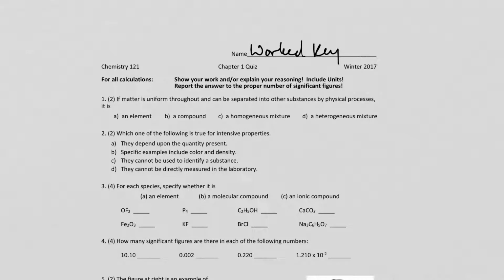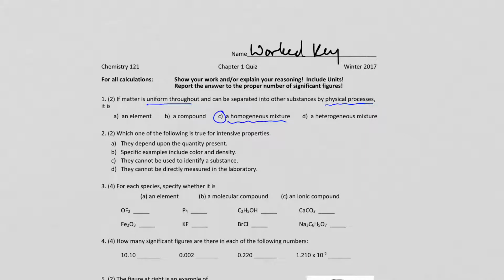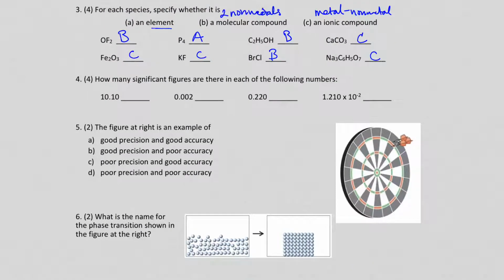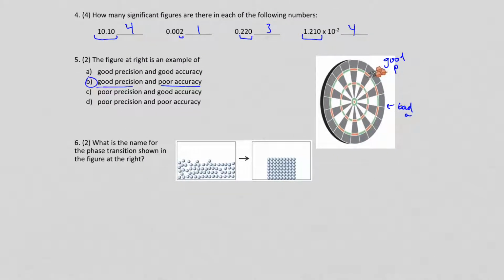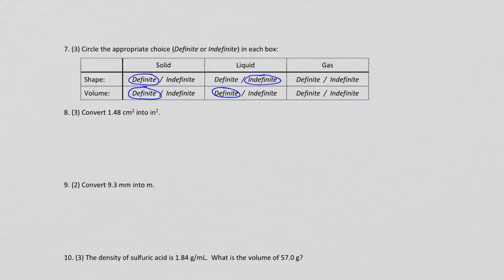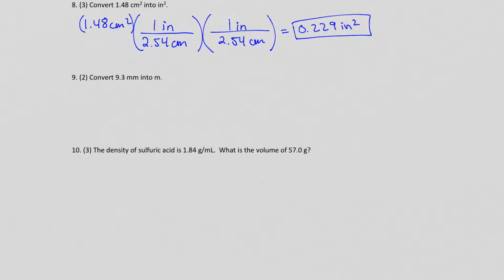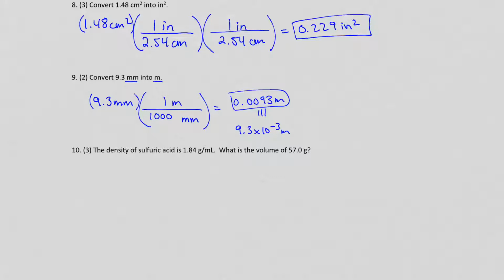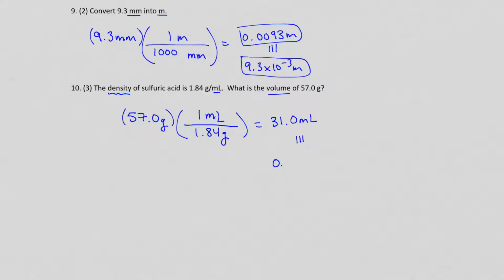Ch 1 Quiz Walkthrough and Tutorial (General Chemistry I)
Gen Chem 1 sample quiz walkthrough for university level chemistry.